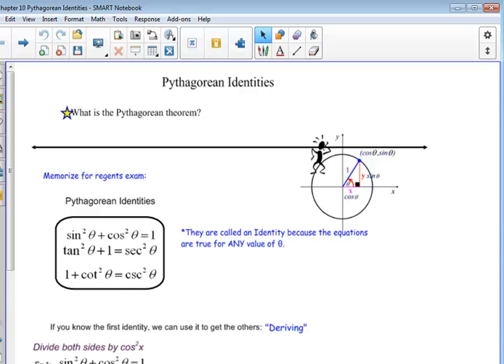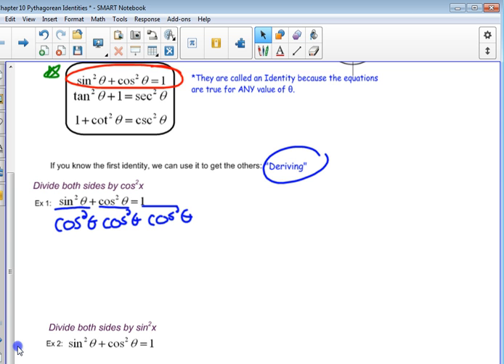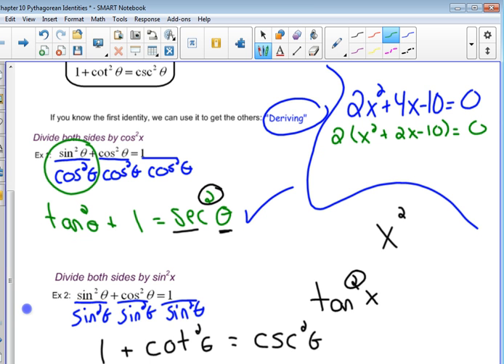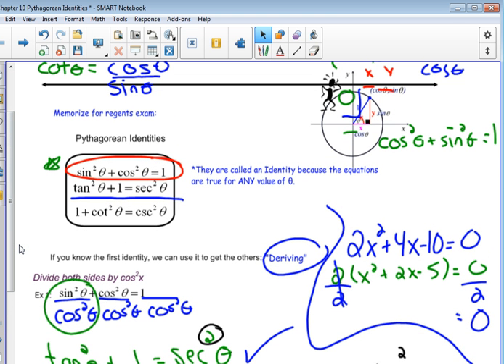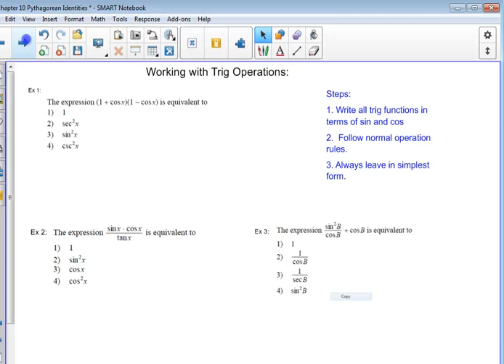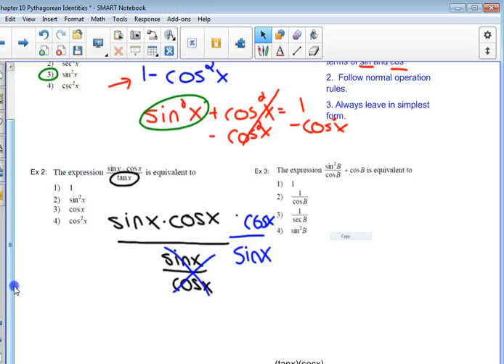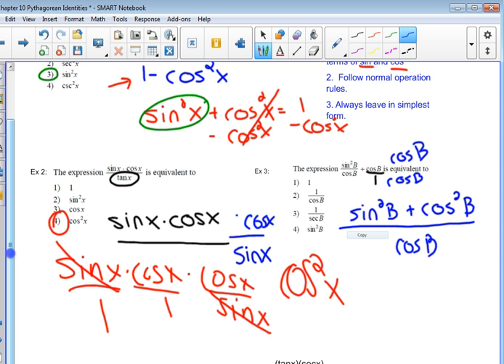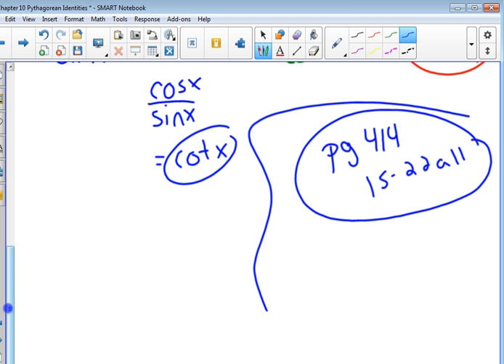Algebra2Trig (Lesson 10.3) - Pythagorean Identities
In this lesson students ill learn about the Pythagorean identities, how to derive them, and how to substitute them into operations.